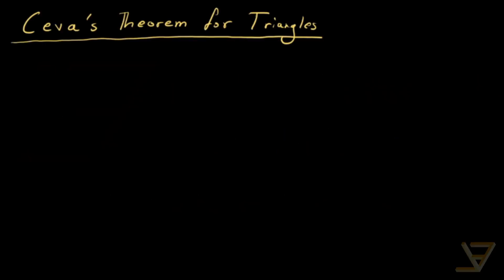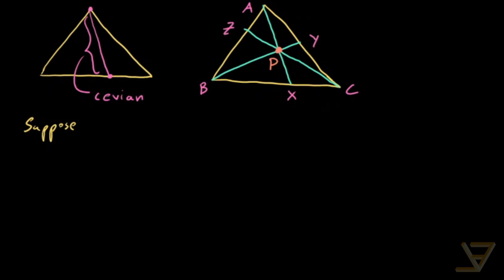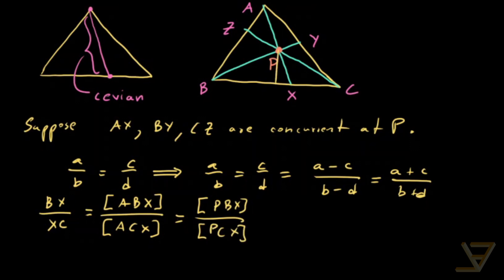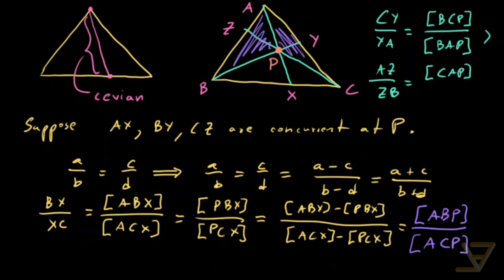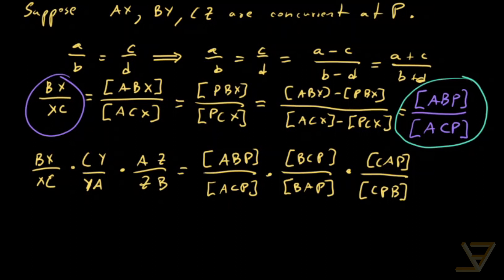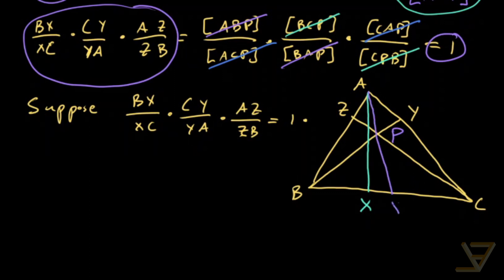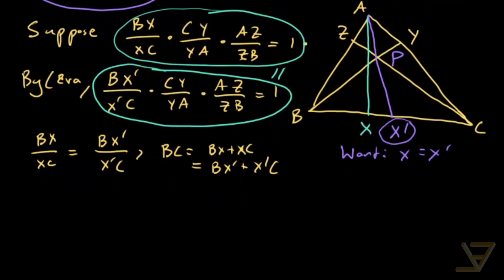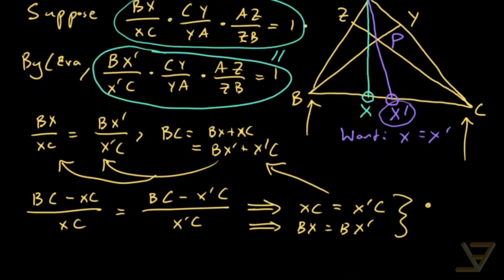Ceva's Theorem for Triangles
Ceva's theorem tells us when three cevians emanating from the three vertices of a triangle are concurrent. This is a handy theorem in math contests, competitions and olympiads. Its proof via proportional areas is quite interesting too since it uses a nice property of ratios that is unknown to many students.